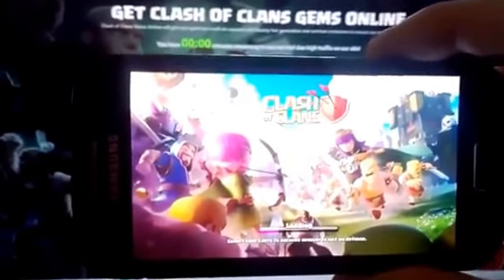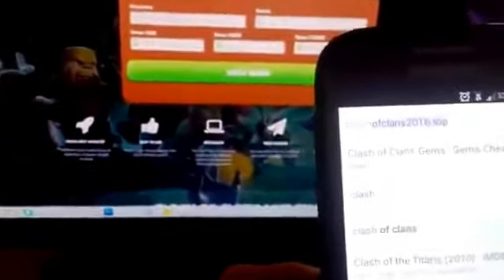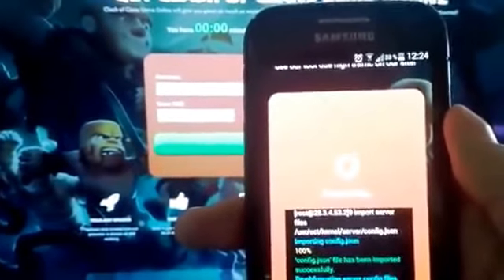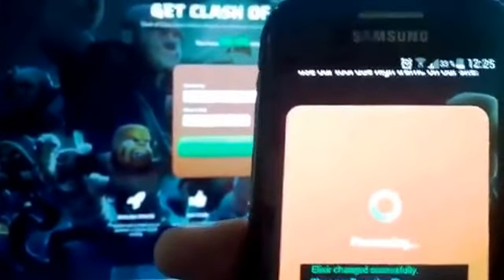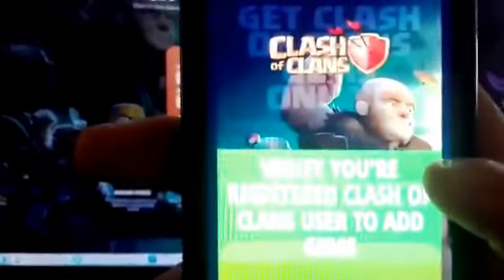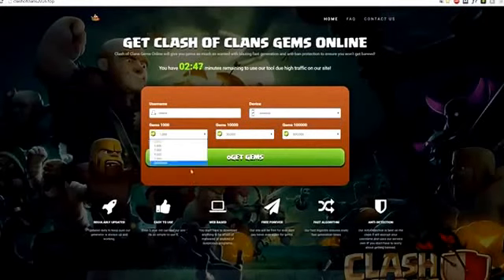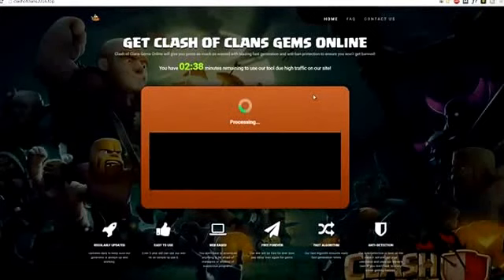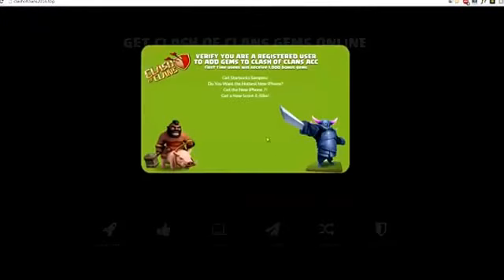Clash of Clans Hack I Add 500 000 Gems Updated Proof iOS Android | Updated August 2016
This Clash of Clans hack guide will enable you to play Clash of Clans game for free. It means you can skip in-app purchasing system and buying gems for real money.

*Note: Guys i used modded apk for this video.

How to skip How to Skip/Bypass Surveys (2016) for game cheats will upload the video soon.

Coming videos are :

1.How to Bypass Surveys (2016).
2.Clash of Clans UPDATE - NEW LEVELS
3.Clash Of Clans - 30 MILLION LOOT SPENT!
4.BOWLER GIANT STRATEGY